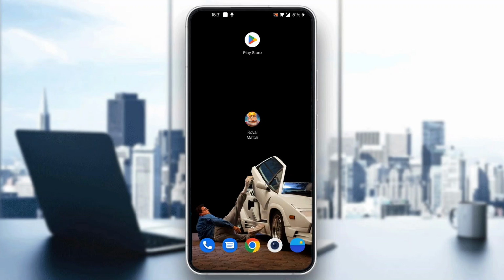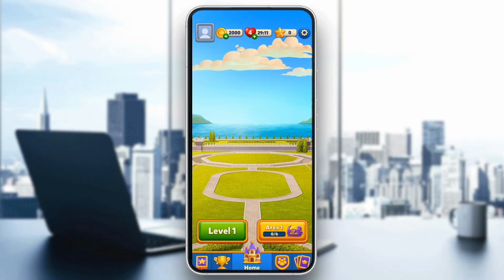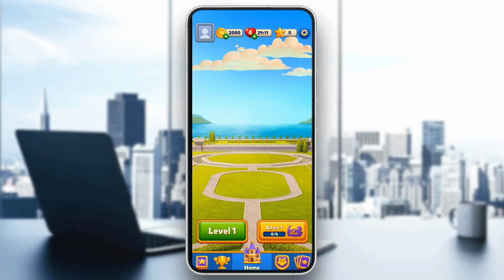How To Get Royal Pass In Royal Match Tutorial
today we talk about get royal pass in royal match,how to get royal pass in royal match,royal match,royal match tips,how to get royal pass